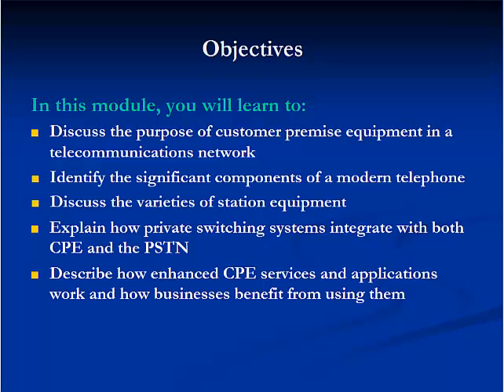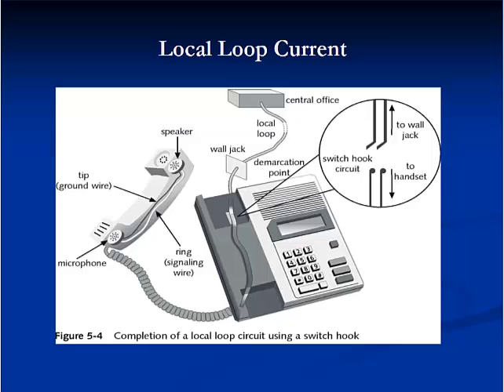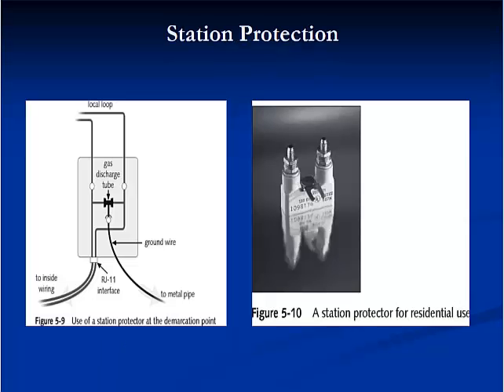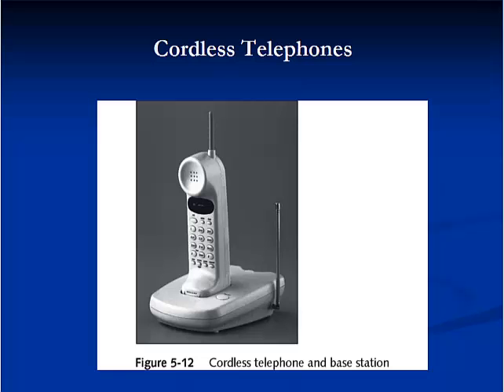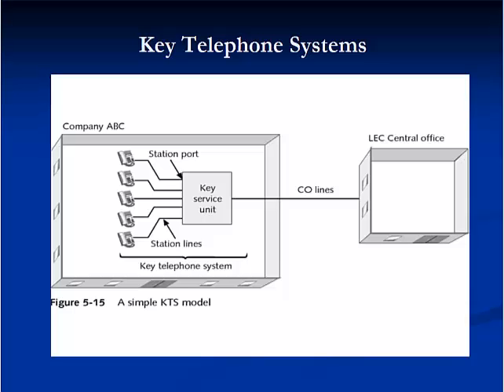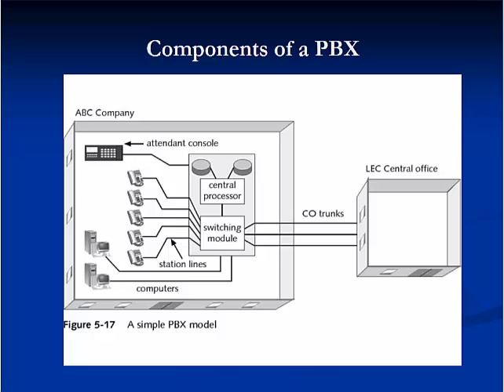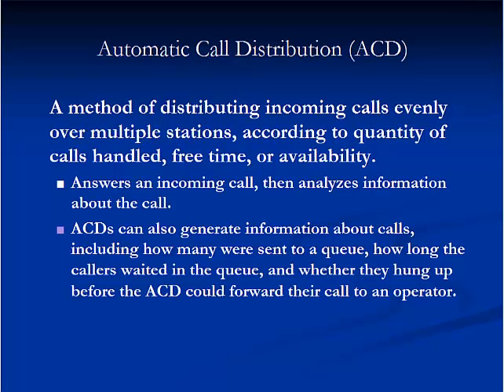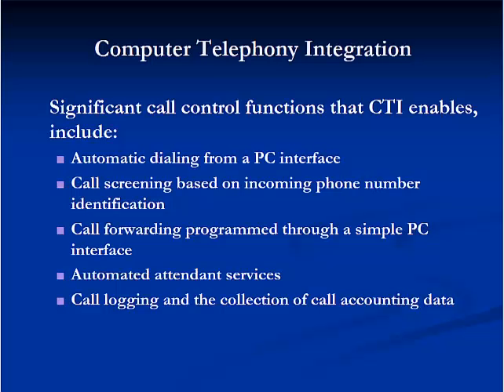Module 5 Customer Premise Equipment and Application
CIS 161 Fundamentals of Telecommunications